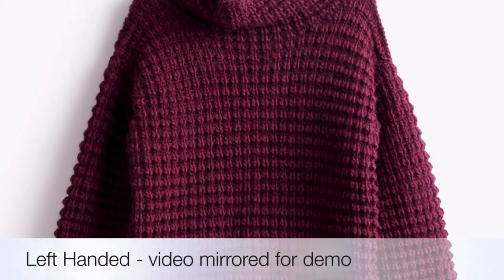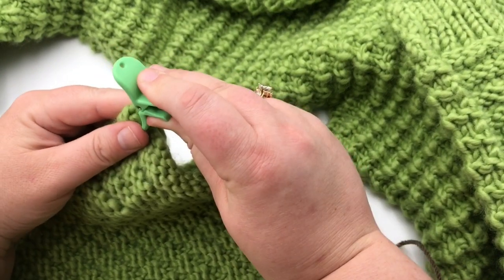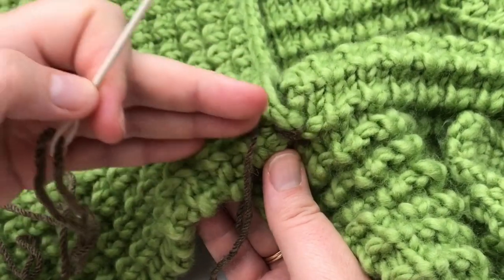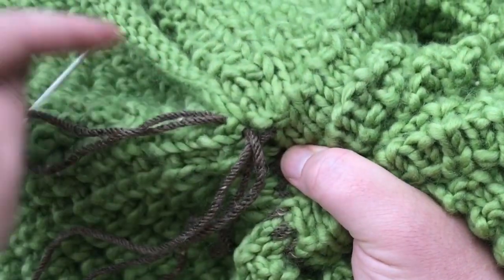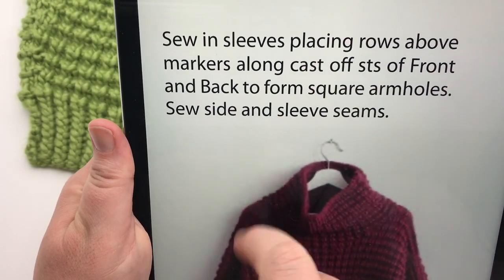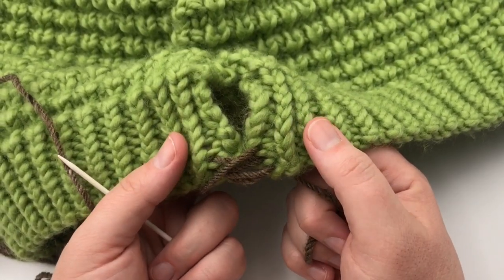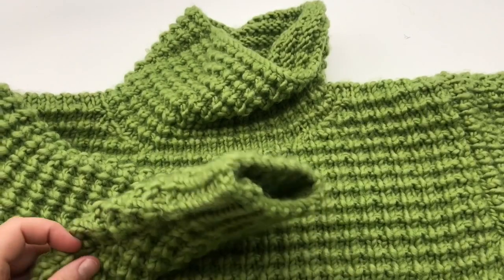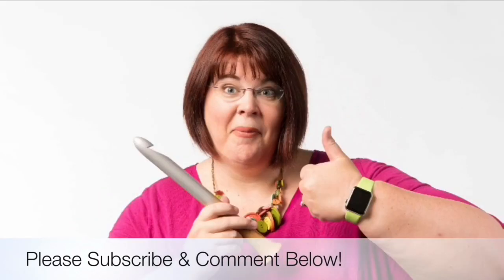Pt 5/5 Easy-Going Knit Pullover | Knit Along - Finishing (Left Handed)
Left Handed version - How to Knit Easy Going Knit Pullover from Yarnspirations (with permission) This simple sweater (jumper) tutorial shows you every step of the pattern as we knit along together.  This video is Part 5 of 5.

Pattern correction in this video.

Easy-Going Knit Pullover Knit Along Videos:
Part 1: Introduction to the pattern, supplies, sizing and how to knit the ribbing, main stitch pattern and the back of the sweater

Detailed TIMESTAMPS:
00:00:00 Part 5 Finishing - sew sleeves and final seaming
00:00:24 Supplies
00:01:11 TIP: How much yarn do you need for each seam?
00:02:19 Review pattern 'Sew in sleeves placing rows above markers ...'
00:03:25 Begin sewing in sleeve at armpit
00:13:36 Sewing sleeve at shoulder
00:15:11 Finish sewing sleeve (Repeat 2nd sleeve from 0:02:19
00:20:22 Sew side - Ribbing
00:23:11 Sew side - Texture pattern
00:27:00 Sew side - Armpit area and multiple seams
00:29:02 Sleeve seams - Texture pattern seam at increases
00:30:59 Sleeve seams - Ribbing at Cuff

Happy Crafting!!

Bernat Roving Yarn